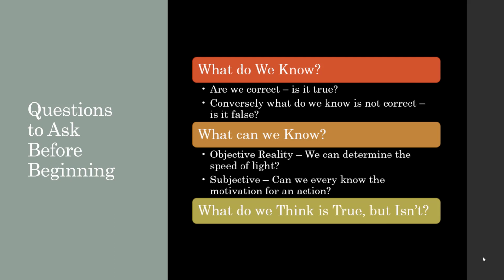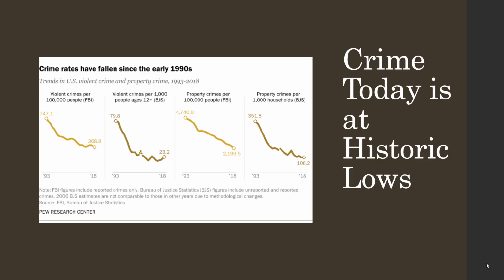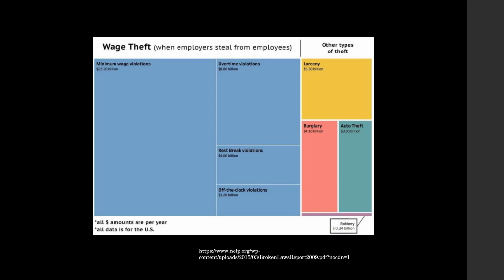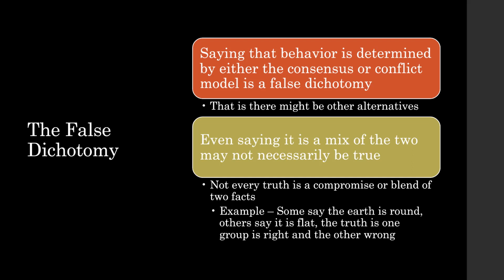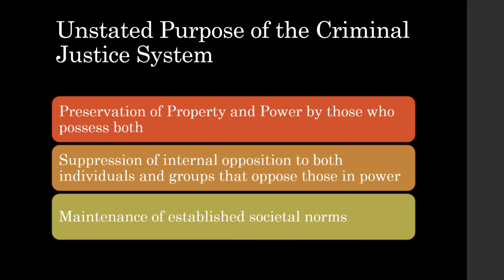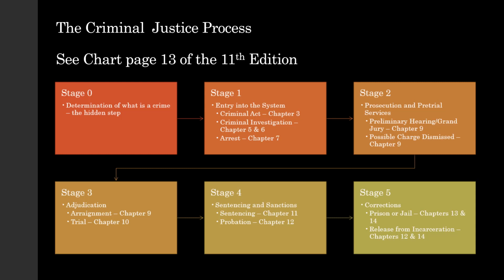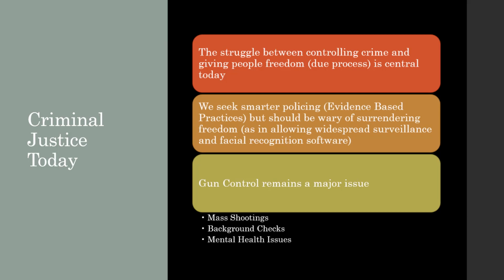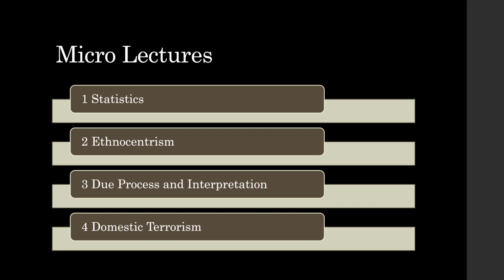Chapter 1 Criminal Justice Today Introduction 2022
Chapter 1 of 11th Edition - Criminal Justice In Action